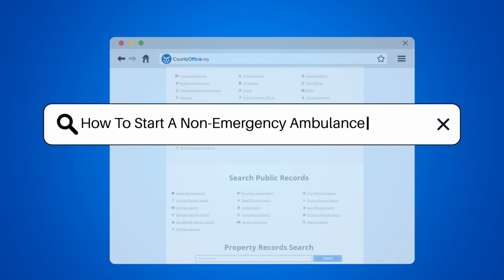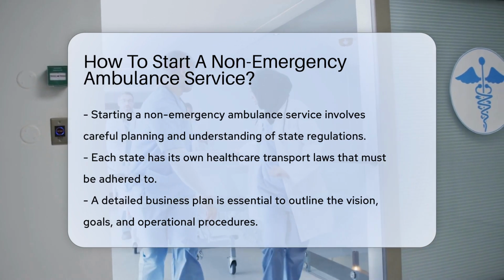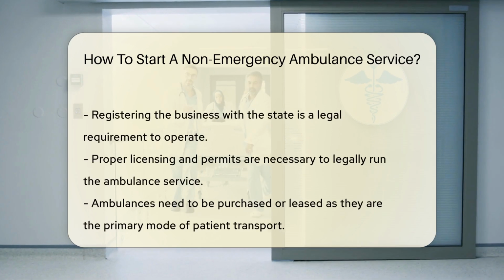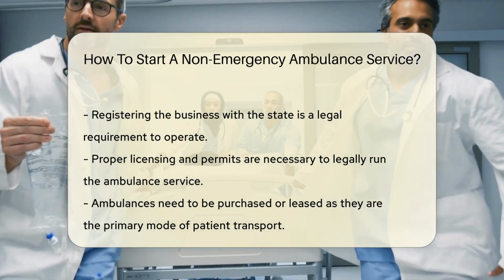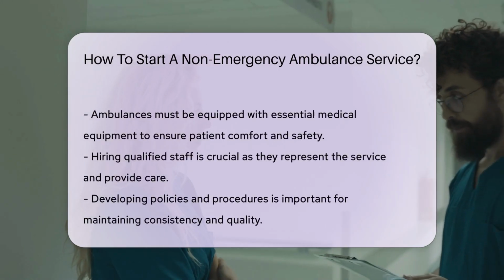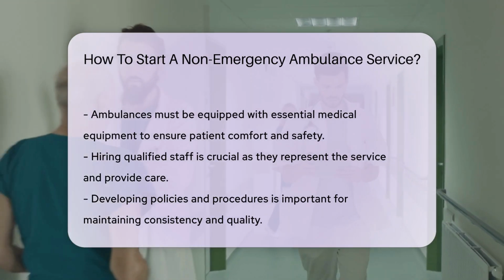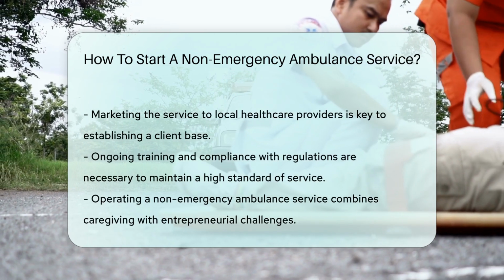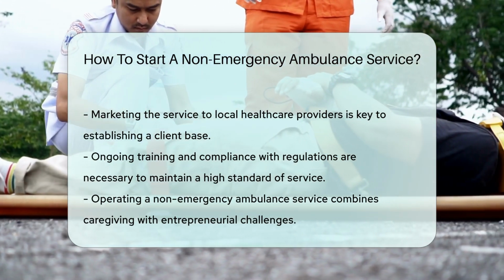How To Start A Non-Emergency Ambulance Service? - CountyOffice.org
How To Start A Non-Emergency Ambulance Service? Embarking on the journey of starting a non-emergency ambulance service is a commendable endeavor that blends healthcare with entrepreneurship. In our latest video, we walk you through the essential steps to launch your own non-emergency medical transport business. From navigating state regulations to drafting a comprehensive business plan, we cover all the bases to ensure your service is equipped to provide safe and reliable transportation for patients.

 We delve into the importance of securing the right licensing and permits, choosing the best ambulances for your needs, and fitting them with the necessary medical equipment. Discover how to hire a compassionate and skilled team, develop robust policies and procedures, and effectively market your service to local healthcare providers.

 For those looking to make a difference in their community while building a successful business, this video serves as your guide. Don't miss out on the key insights and practical advice we offer to help you operate a thriving non-emergency ambulance service.